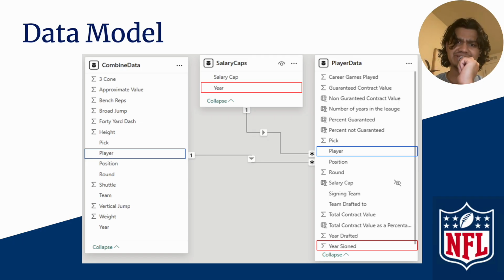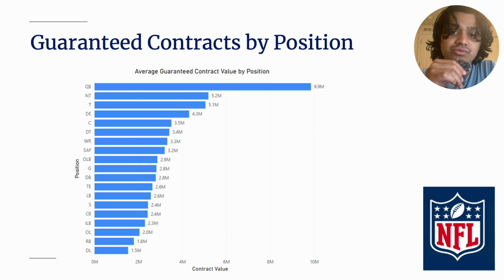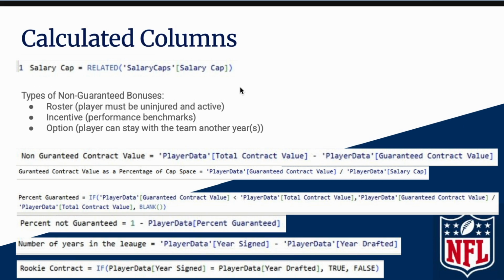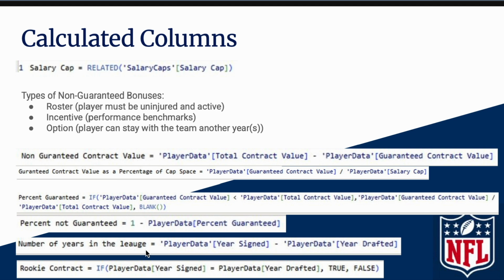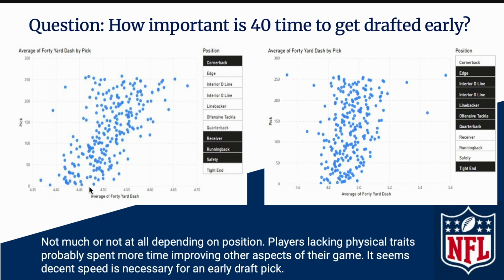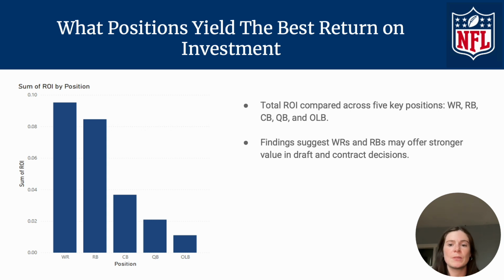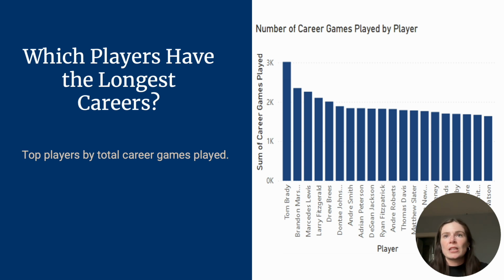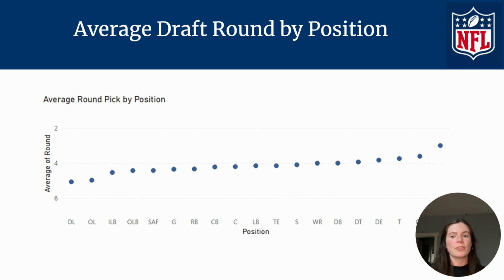NFL Draft & Salary Analysis